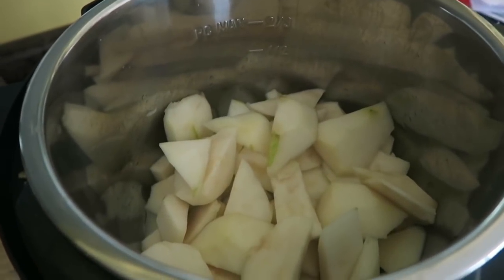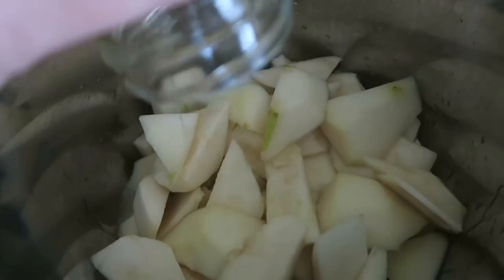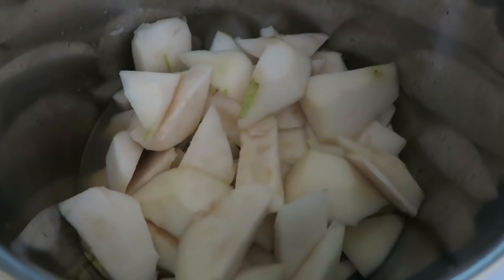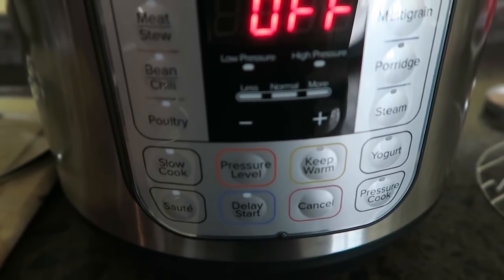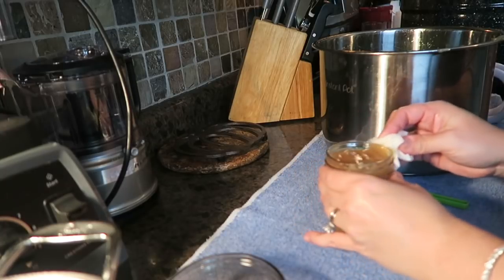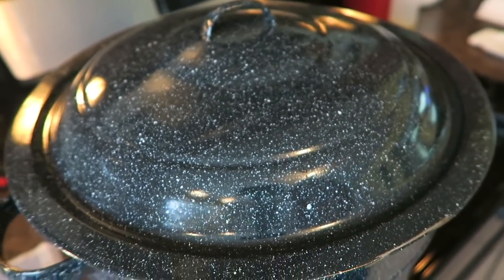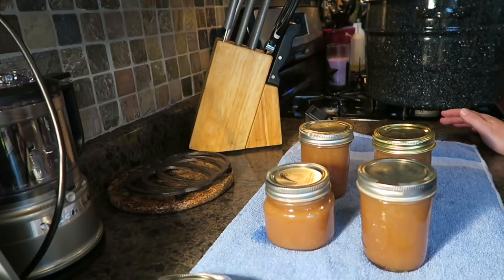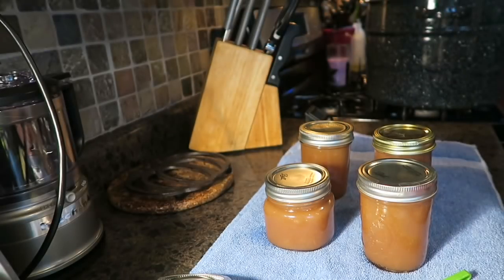Canning: Pear Maple Bourbon Butter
Just sharing my canning session I did today with all of you. I used my Instant Pot to make this amazing Pear Maple Bourbon Butter, a recipe out of the Ball Canning Book.

My Instant Pot:

My clear lid:

Canning Book I used: